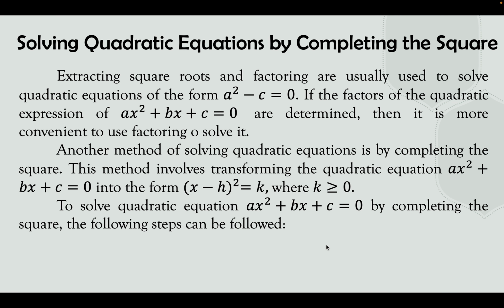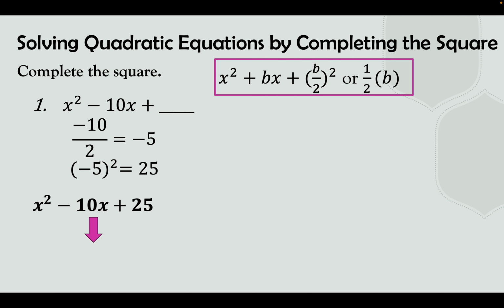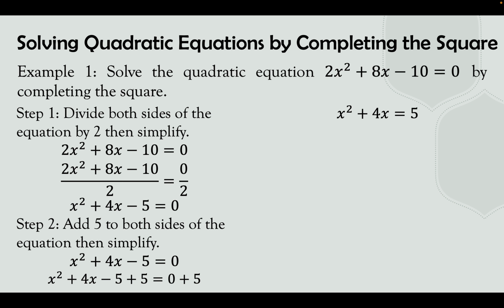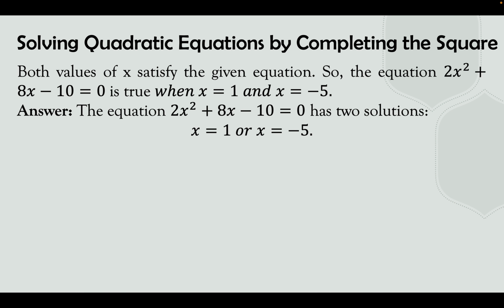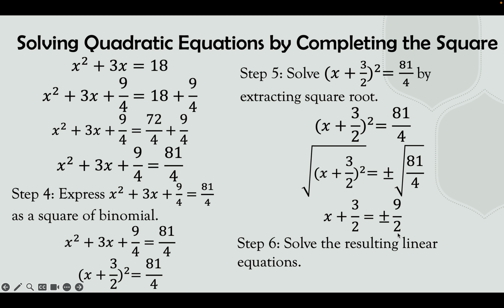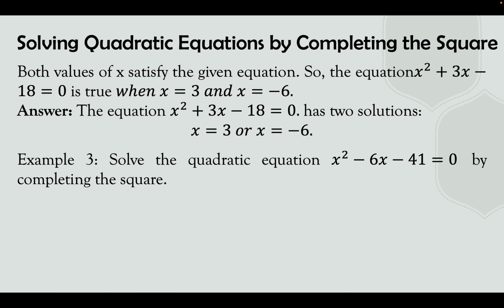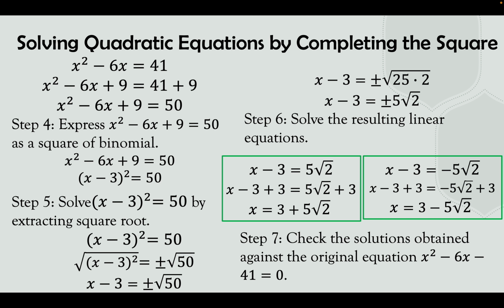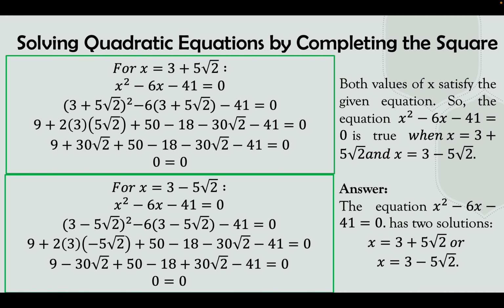Solving Quadratic Equation by Completing the Square | Grade 9 Mathematics Quarter 1